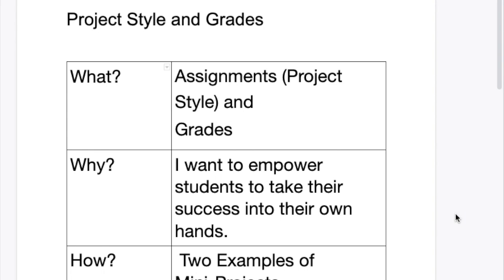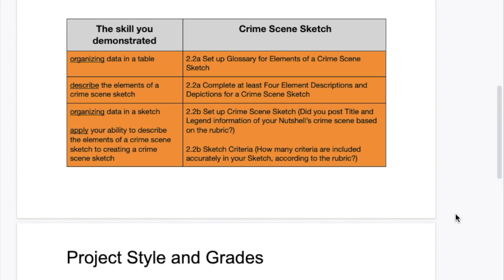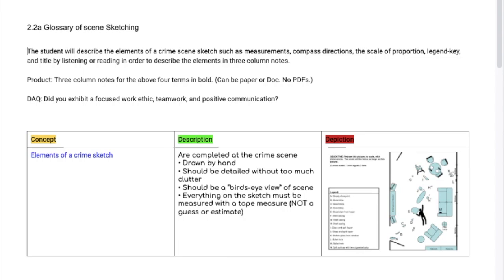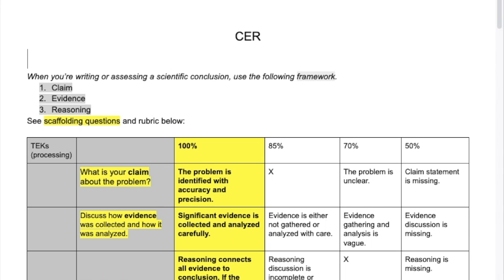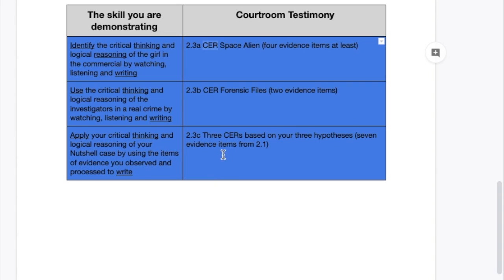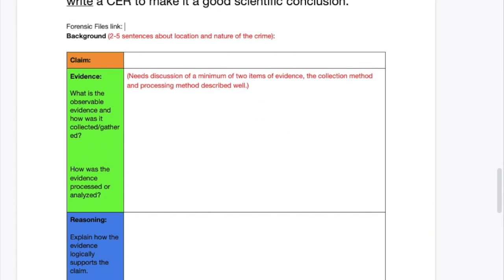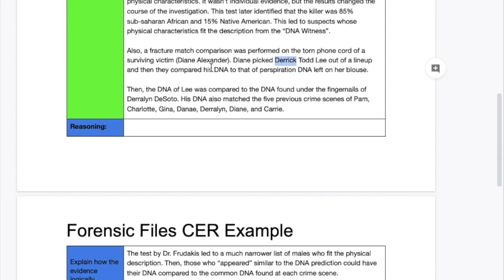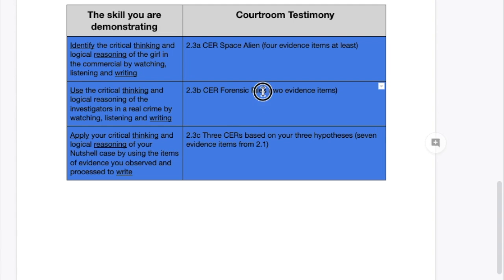Project Style (Sketch and CERs)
This video is about the project style with the sketch grades and CER grades as examples. I own the music.